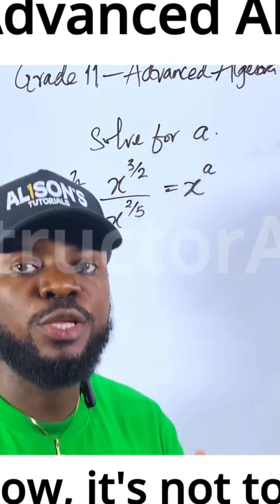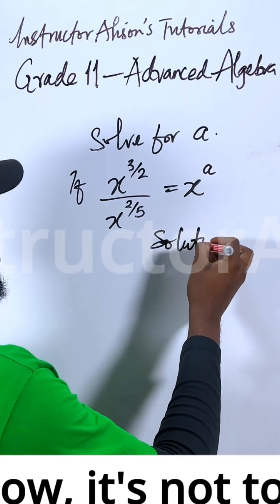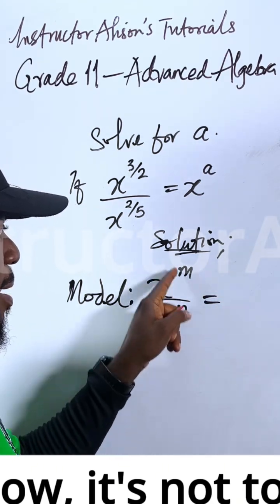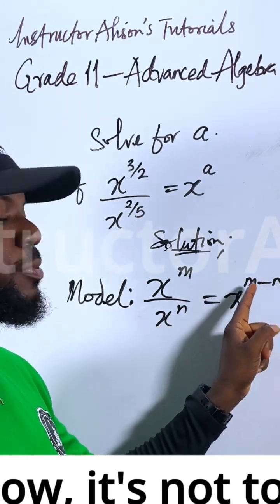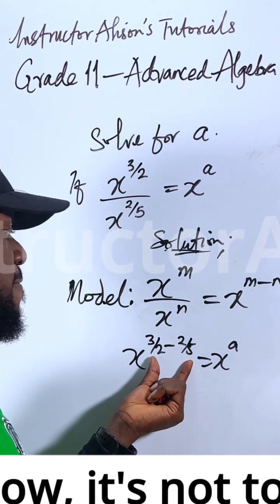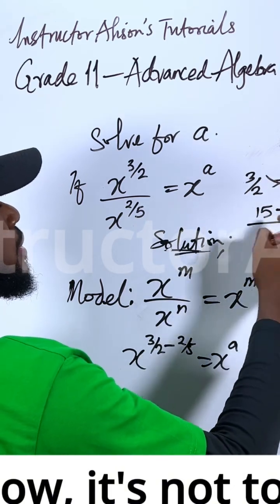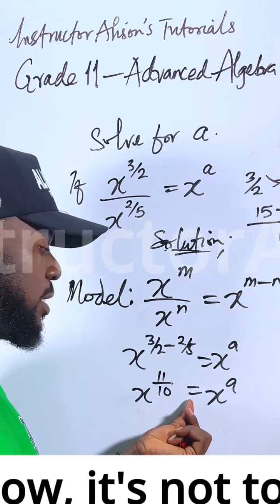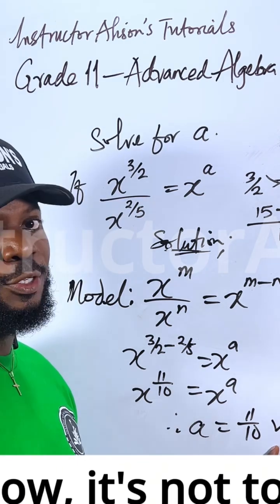Grade 11 Advanced Algebra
Today, I solved a Grade 11 Advanced Algebra exponent problem with one of my students in the USA.

Truth is, if you are in SS1 in Nigeria, SHS in Ghana, or Year 11/12 in the UK, this is a type of question you should be able to solve confidently… if your foundation in indices is solid.

If you struggle with this?
Don’t panic, it simply means you need to go back and master the laws of indices. 📚🔥

Algebra in exams like WAEC, JAMB, IGCSE, GCSE, SAT, and ACT is not about memorizing answers, it's about understanding the rules that govern each step.

Focus on the principles, not shortcuts alone. Strong foundation = unstoppable progress ✅
👉 Save this
👉 Share with someone preparing for exams
👉 Follow for more lessons in simple English & Pidgin for clarity
Let’s build solid math foundations together